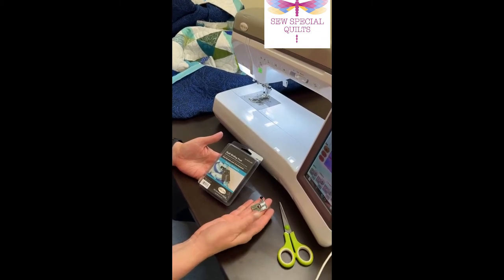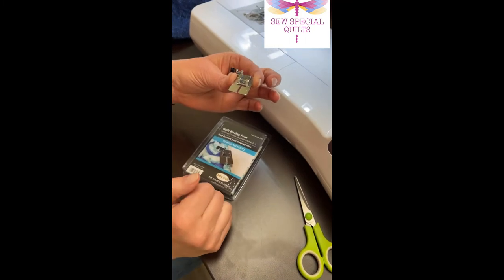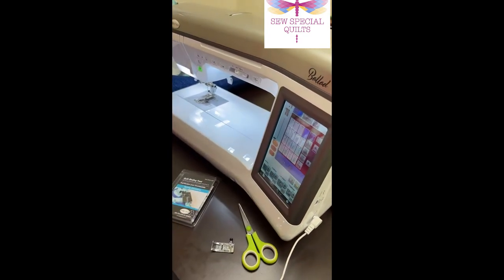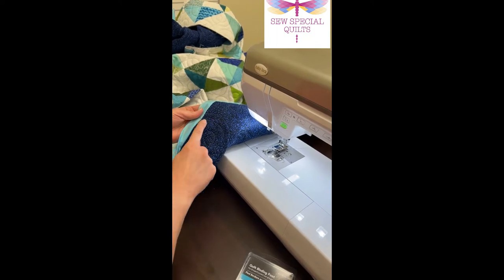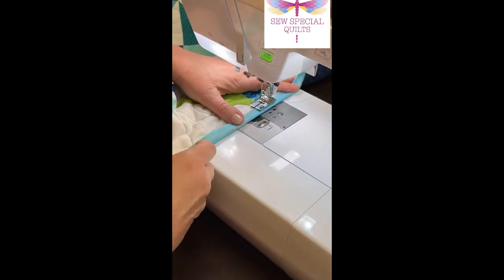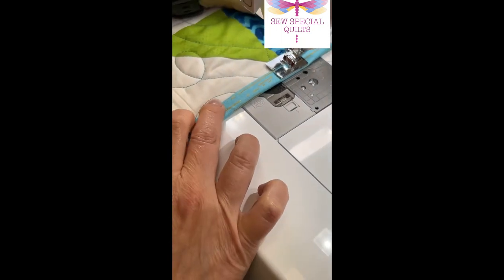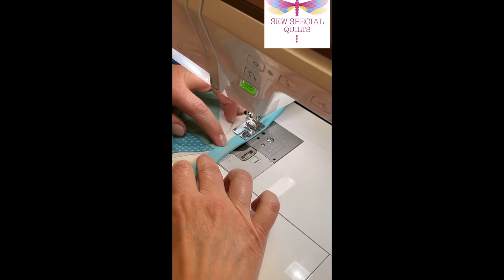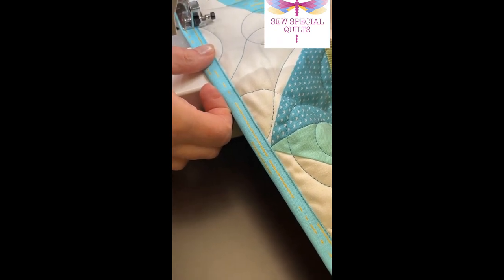Baby Lock Binding Foot Tutorial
Learn how to use the Baby Lock Binding Foot.
If you'd like to purchase please call the either store or come see us!